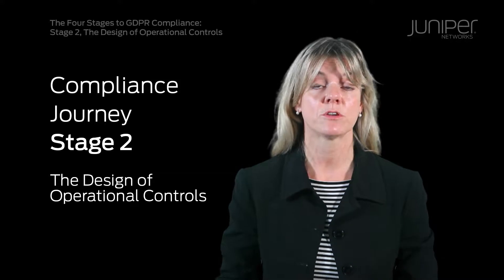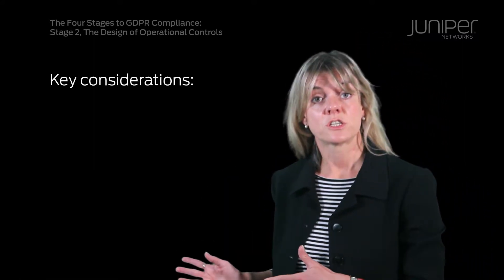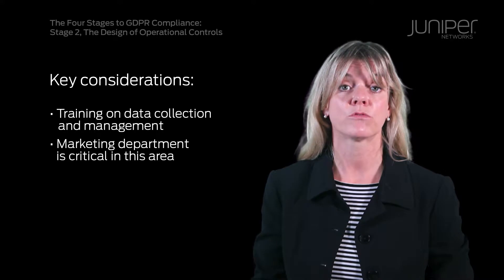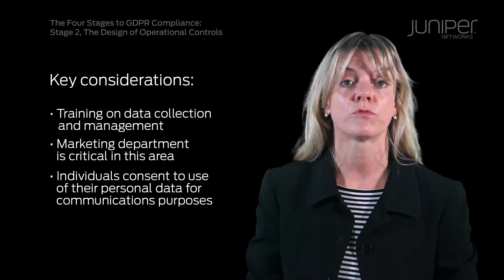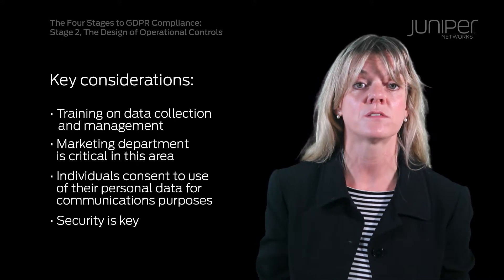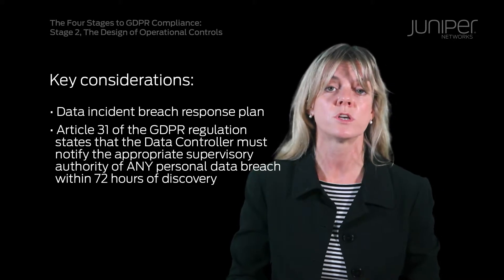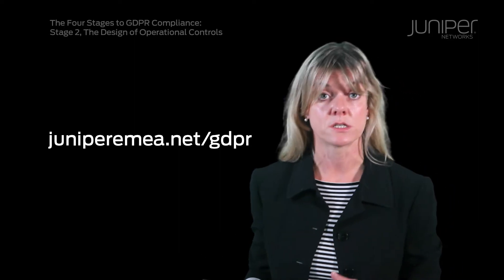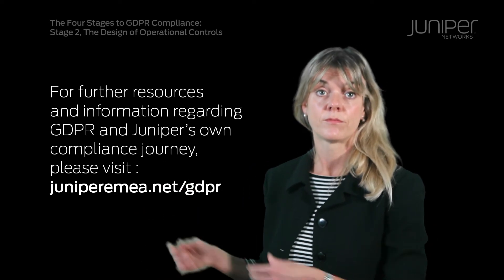Stages to GDPR Compliance: Stage 2 - Design of Operational Controls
In this latest video, Gitte Bendzulla, Juniper Networks’ General Counsel for EMEA talks about the design of operational controls and how this can lead to a smoother and consistent road to GDPR compliance in the long term. For further insight into Juniper’s journey to GDPR, visit the content hub